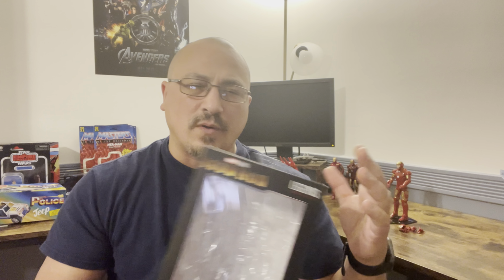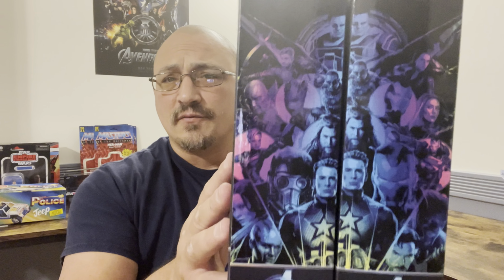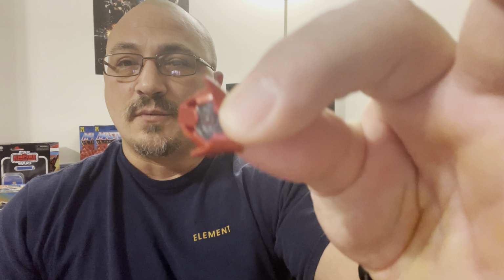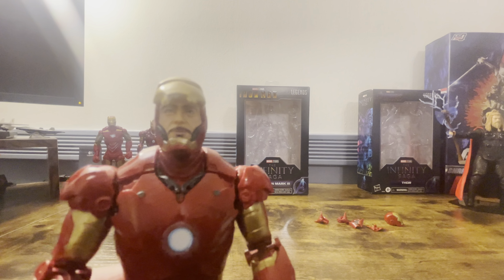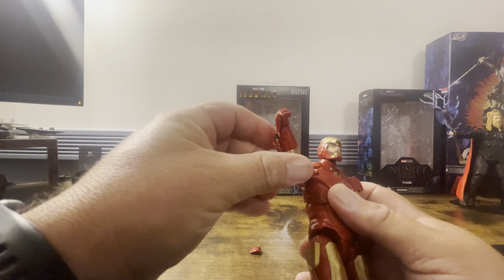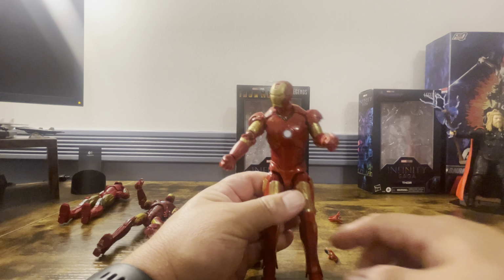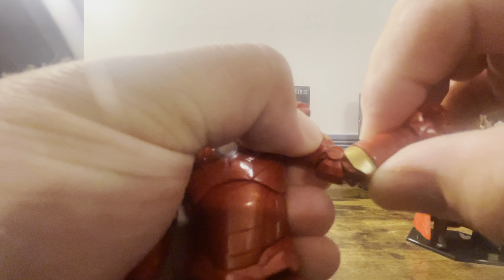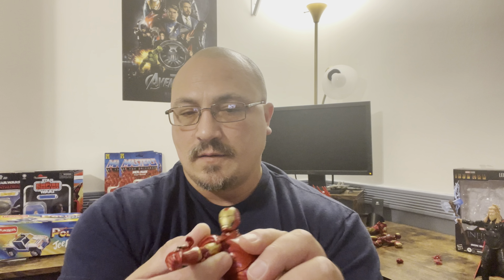Iron Man Mark III Infinity Saga Review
Review of the Marvel Legends Infinity Saga Iron Man Mark III armor figure.